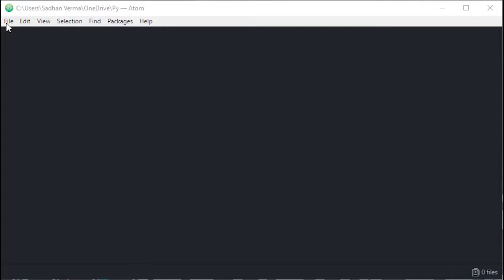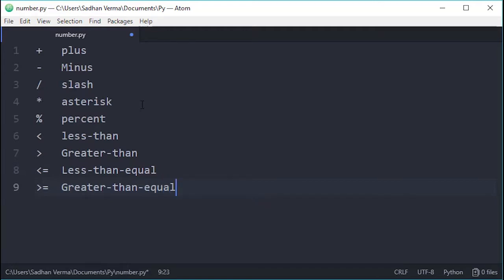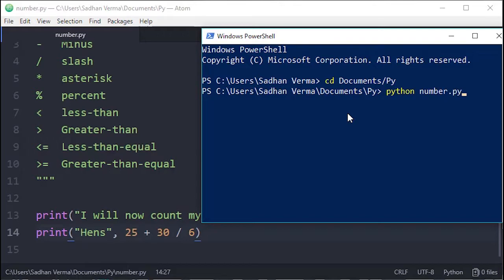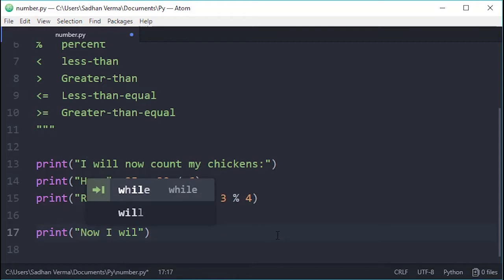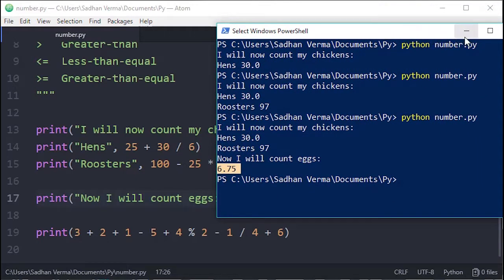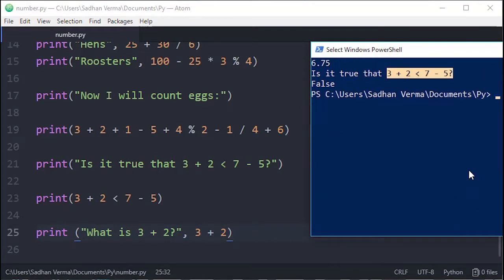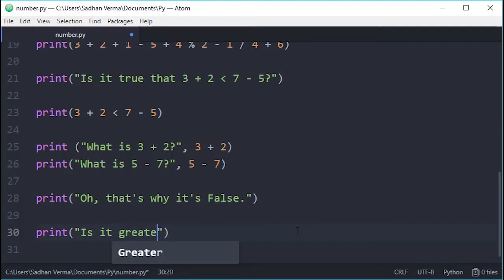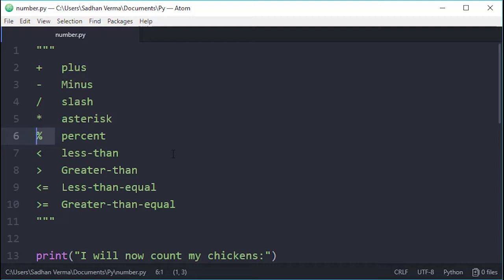Learn Python 3: Numbers & Math [2018]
Like other programming languages, you can do math by using Python.

Here is an introduction to mathematical operators used in Python Programming Language:

+   Plus (for addition)
-    Minus (for subtraction)
*   Asterisk (for multiplication)
/   Slash (for division)
%  Percent (for remainder)
Less-than (for comparison)
Greater-than (for comparison)
Less-than-equal (for comparison)
Greater-than-equal (for comparison)

Operator precedence:

P  E  M  D  A  S = Parenthesis  Exponent  Multiplication  Division  Addition  Subtraction